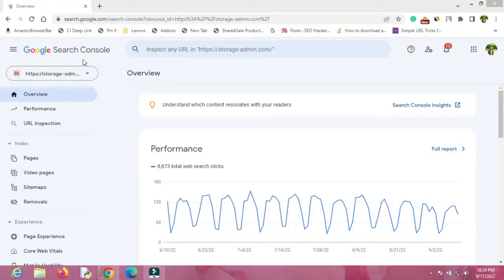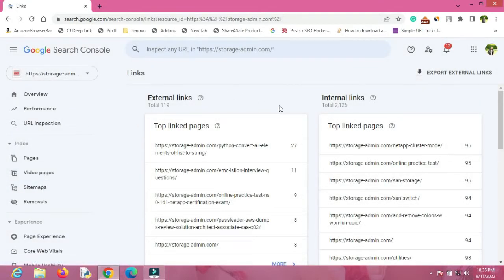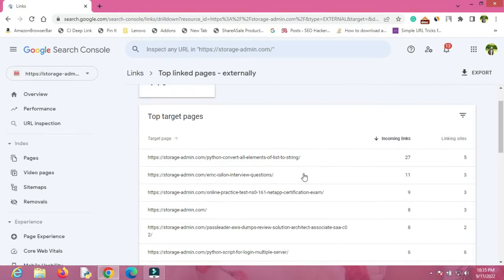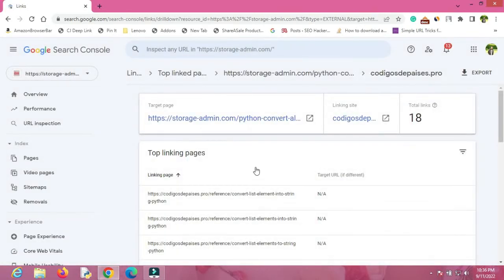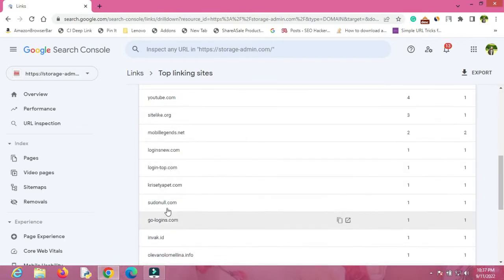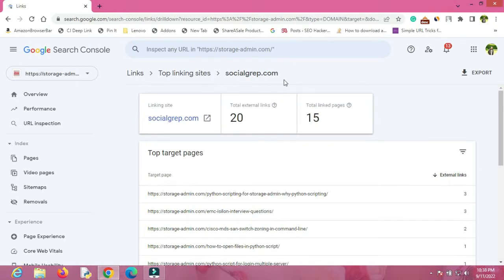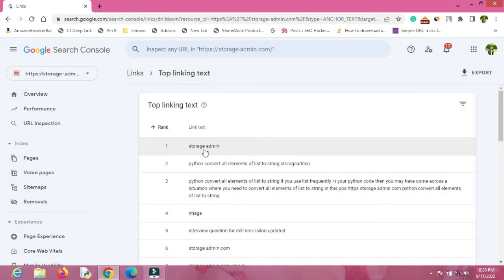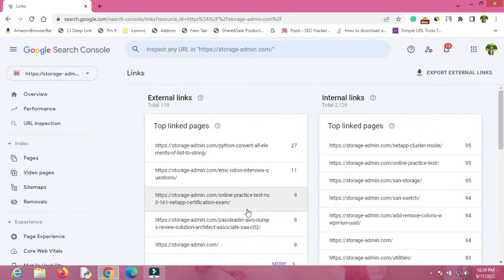How To Check Backlinks In Google Search Console For Free Updated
In this video, we will see how to check external backlinks of a website in the google search console. Google search console is a free tool and is mostly used for submitting websites. However, we can use the same tool to get backlinks to our website.